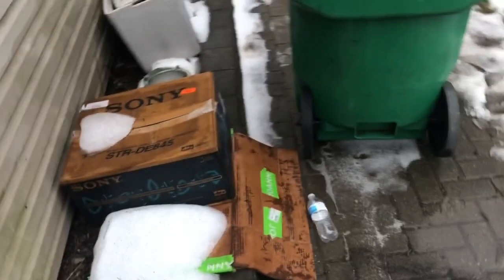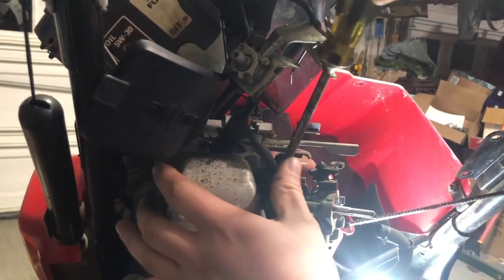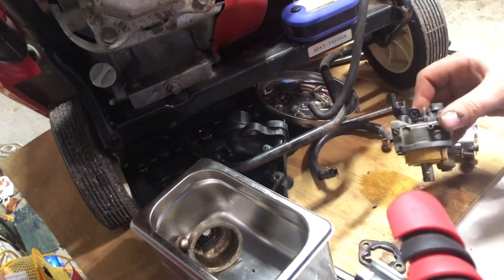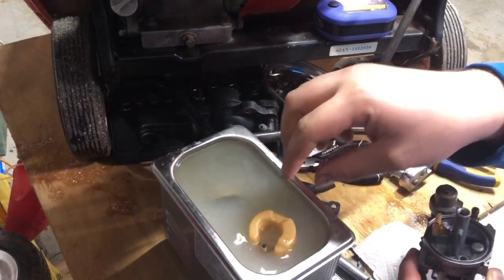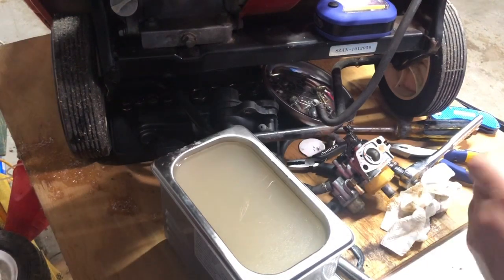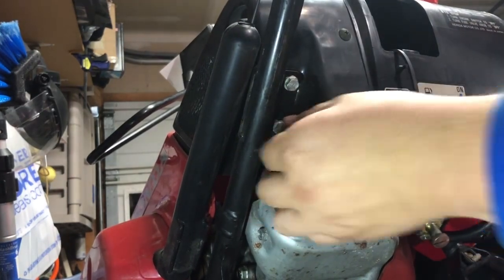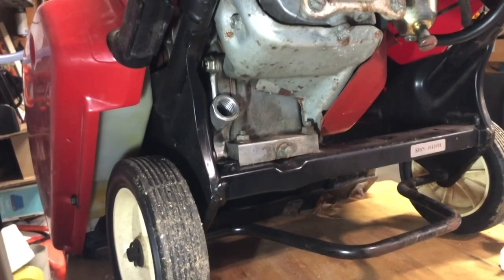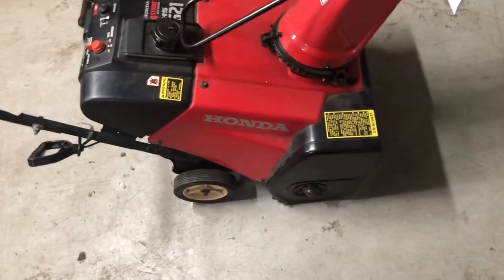Free Honda Snowblower- Will It Run?!